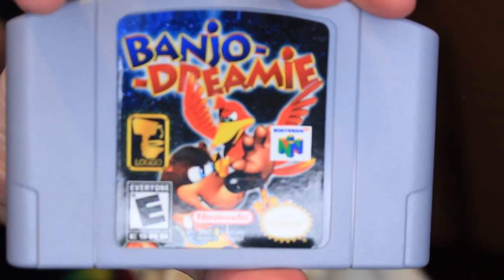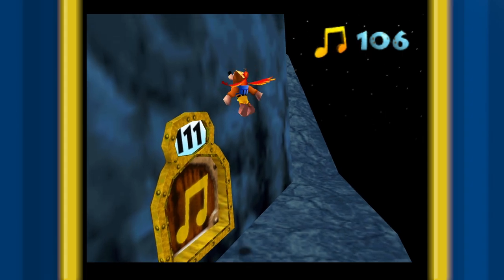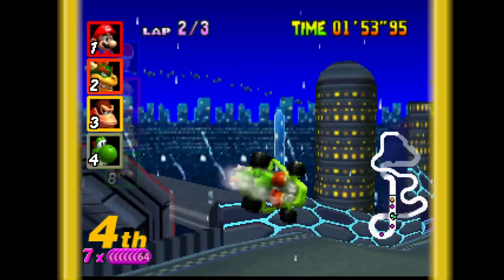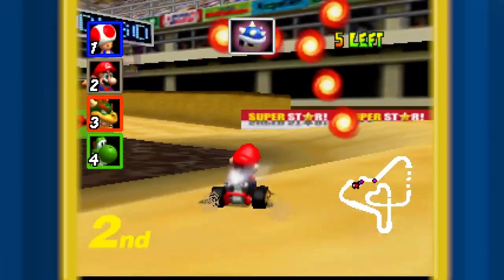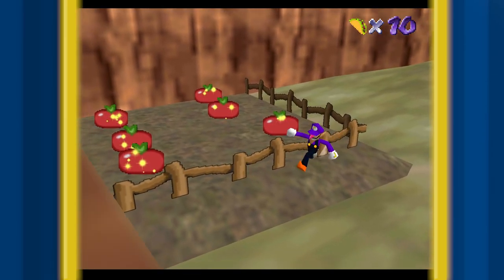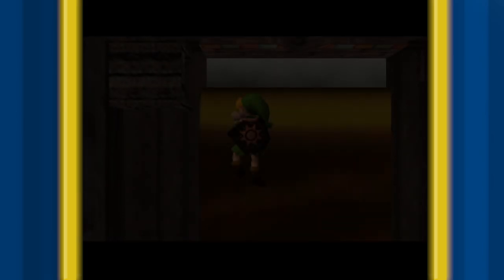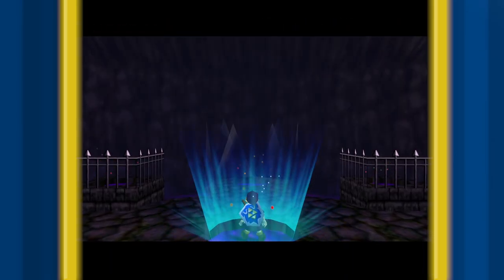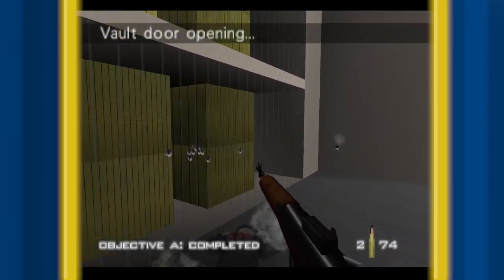I Spent $500 on Nintendo 64 Fan Games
I spent $500 on a mystery bag of nintendo 64 Fan Games! It includes zelda mario Banjo-Kazooie and more!